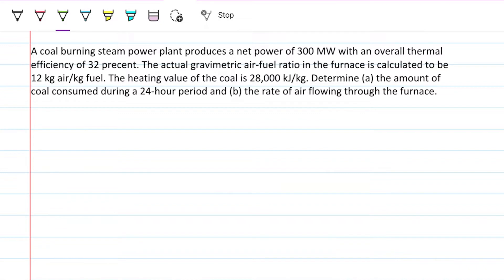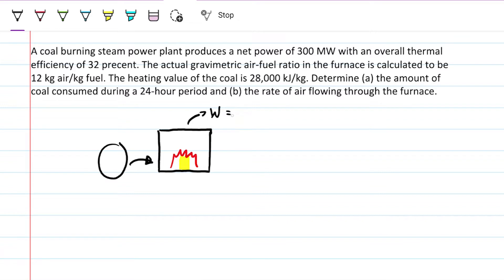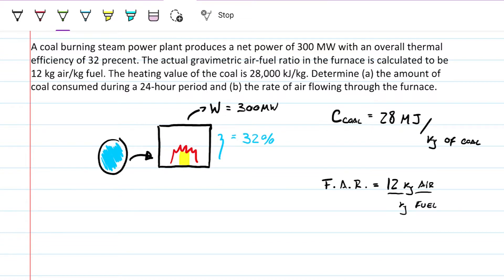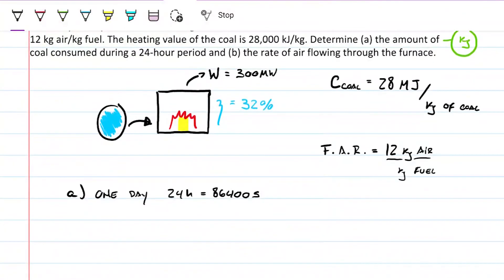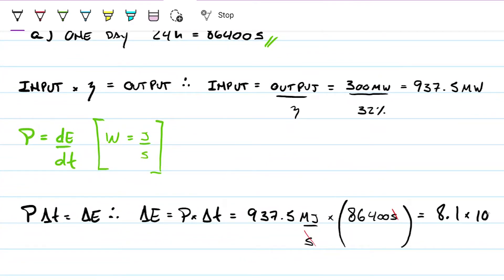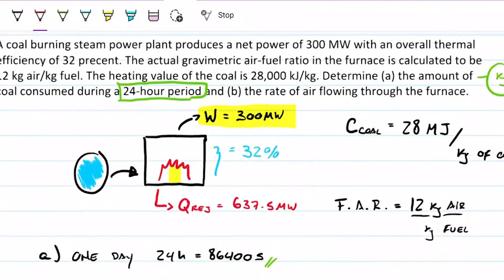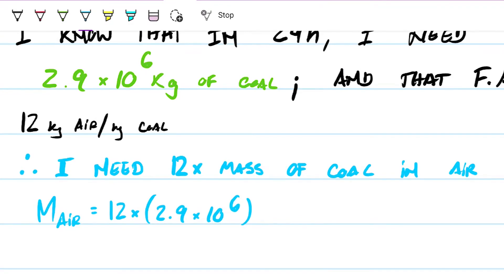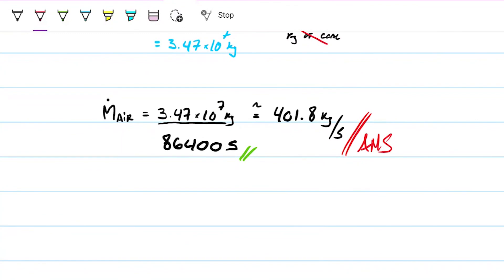How much coal is needed in a 300MW power plant? | Thermodynamics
Welcome to Engineering Hack! In today's video we are solving a problem of Thermodynamic's system. The problem tells us that a coal-burning steam power plant produces a net power and we want to determine the amount of coal consumed during a 24 -hour period and the rate of air flowing through the furnace. The problem requires you to know that power is the rate in witch energy changes with time, some unit conversions, with some other pure substances properties. Everything else comes by analyzing the problem and the system at hand.

 Problem statement: A coal-burning steam power plant produces a net power of 300MW with an overall thermal efficiency of 32 percent. The actual gravimetric air-fuel ratio in the furnace is calculated to be 12kg air/kg fuel. The heating value of the coal is 28,000kJ/kg. Determine (a) the amount of coal consumed during a 24 -hour period and (b) the rate of air flowing through the furnace.

Answer:
a) 2.9x10⁶ kg of coal
b) 401.8 kg/s

In this video:
00:00 Intro
00:38 Problem statement
01:20 Problem analysis
04:45 Coal consumed during a 24 -hour period
10:45 Rate of air flowing through the furnace
14:54 Final Thoughts